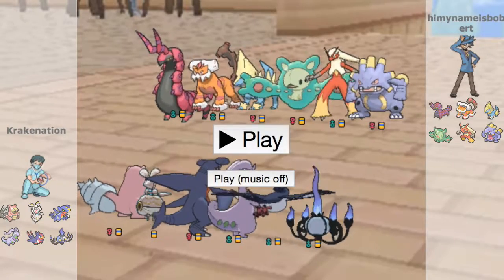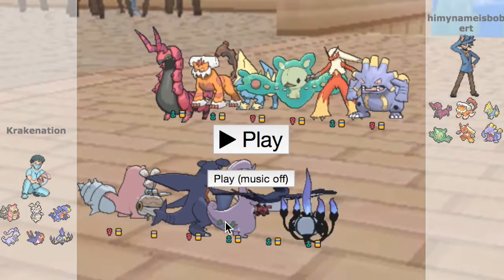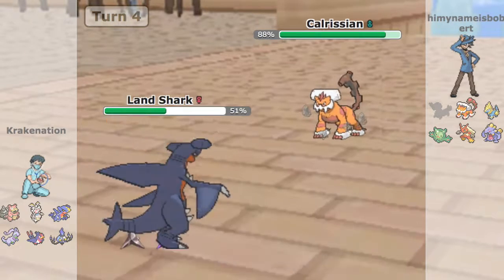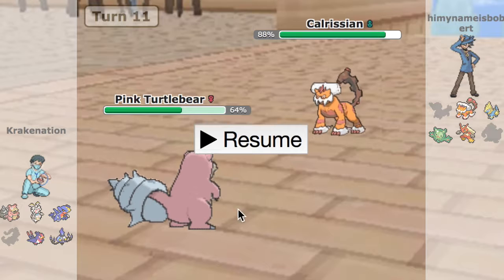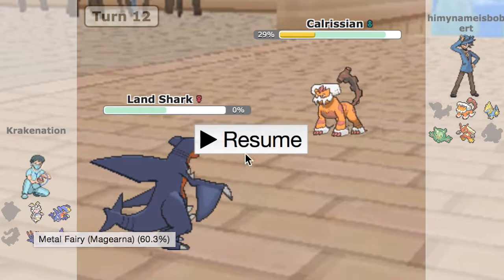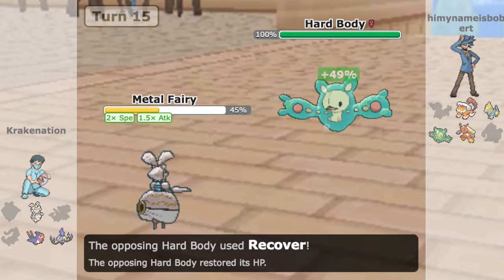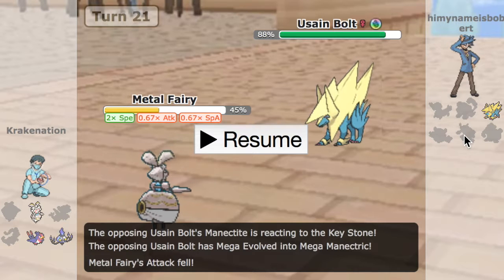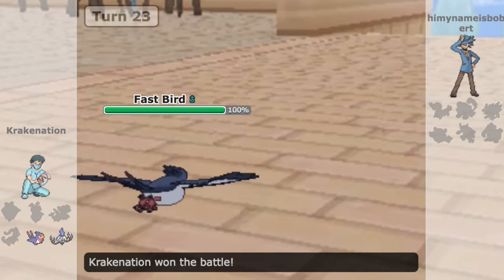Boston Bisharps vs Cleveland Escavaliers - SX Semifinals - Competitive Showdown League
All likes, comments, and subscriptions are greatly appreciated. Have anything you'd like to see on the channel?

As per always, if you would like to see me use a set you created in one of my videos, just leave a comment in comment section below on any of my videos! I might get around to using it! :)

I do not own pokemon, pokemon showdown, or any of that stuff, nor do I own the song displayed in my intro, which is Stolen Dance by milky chance remixed by flic flac.